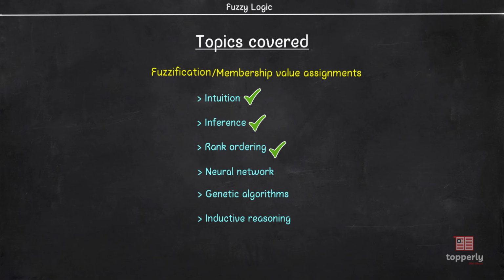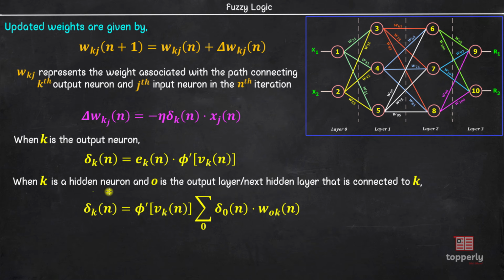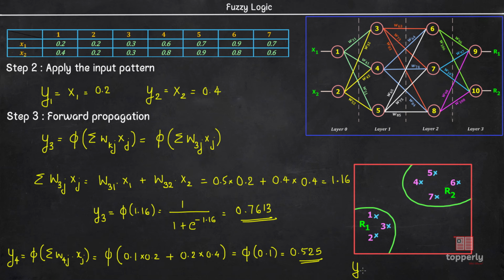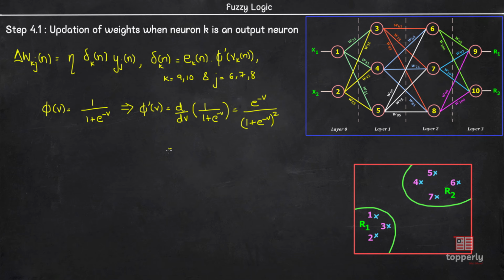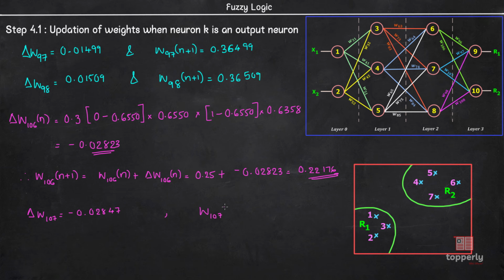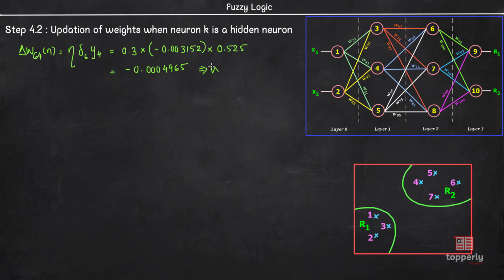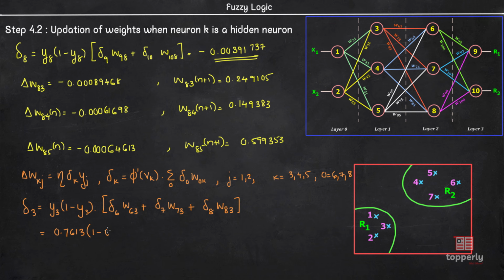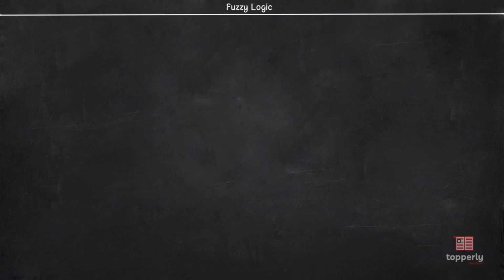Neural Networks | Fuzzification Methods | Fuzzy Logic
Topics covered:
00:00 Introduction
01:34 Training of Neural Networks - A brief Intro
04:15 Solved example